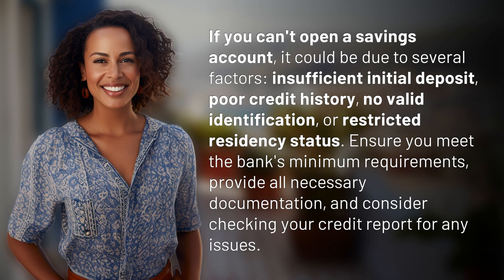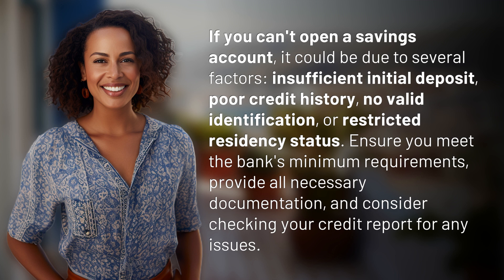Why can't I open a savings account?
Unlocking Savings: Overcoming Account Opening Challenges 👉 Savings Account Woes 👉 Discover why you may be facing hurdles in opening a savings account and learn how to overcome them with our helpful tips.

Laura S. Harris (2024, May 22.) Why can't I open a savings account?
    🌐 AskAbout.video